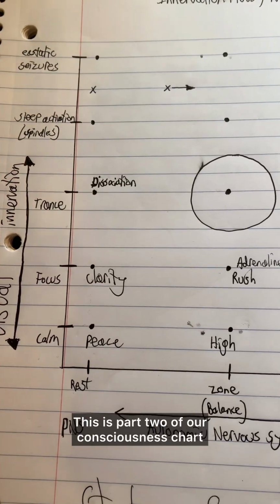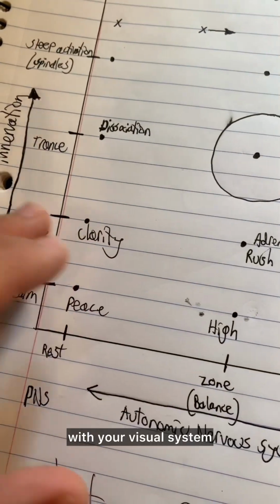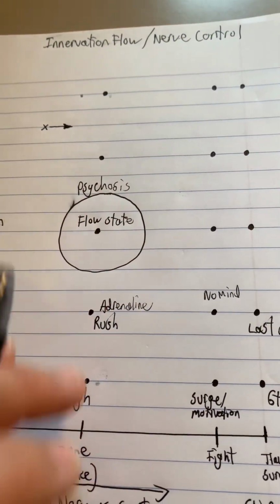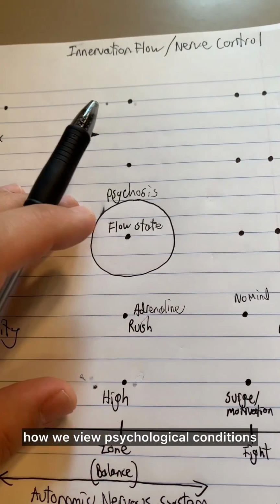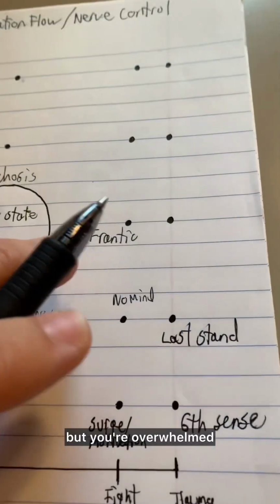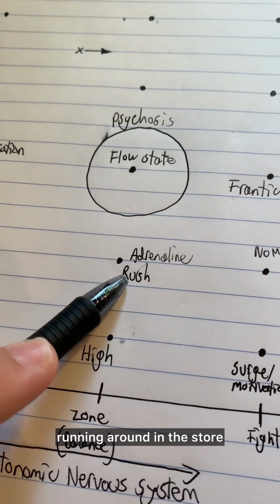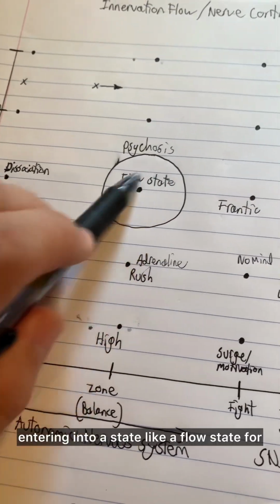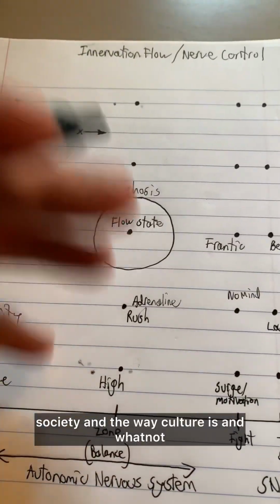A Map of Consciousness (part 2) Psychosis, Berserker and Flow States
part 2 we are exploring the trance level of visual excitability which includes dissociation, psychosis, flowstate, frantic/panic and berserker states

My references and terms tend to include a lot of the more ancient uses of these, such as last stand berserker, as that is one of my interests and also, i think, helps to establish this as not a new phenomena and was integral to human, and any animal’s, survival.

here are several older videos going more in depth in these states to reveal the military and historical utilization of these states, perhaps with better context now

I’ll continue to explore and explain everything and will likely take a few more parts

Important takeaways for part 2:

Somatic experience reduces visual innervation, meaning bringing you out of trance. And a reminder than trance reduces pain reception, making trance states an especially important level to pay attention to as they will dysregulated the nervous system easily. If you forget to breathe while in dissociation, you easily ramp up the SNS and go into panic and angrier or more aggressive states, or simply over activate the PNS and become lethargic and depressed. But more likely jump between berserker/psychosis to depression as one extreme forces longer recovery times.

PNS and visual innervation is a very old evolutionary adaptation with increased hypnotizability being a trait passed down in human, likely for many tens thousands of years as a survival mechanism from prey/predators, childbirth, shamanism, warfare, farming and other labor and at the core of spiritual rituals and communal festivals, more on this in future parts.